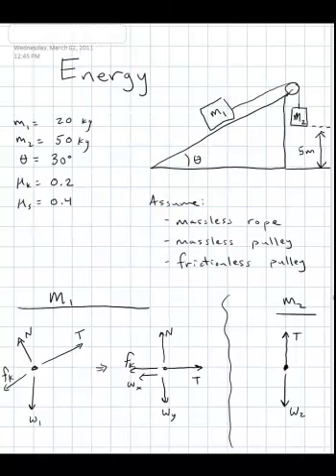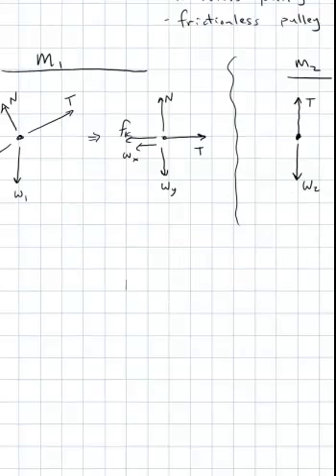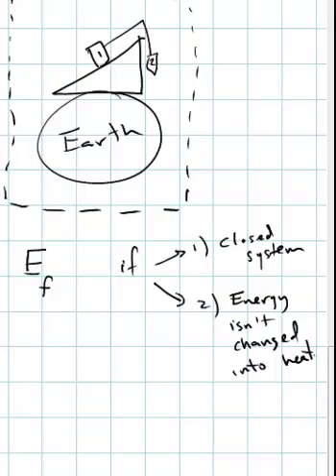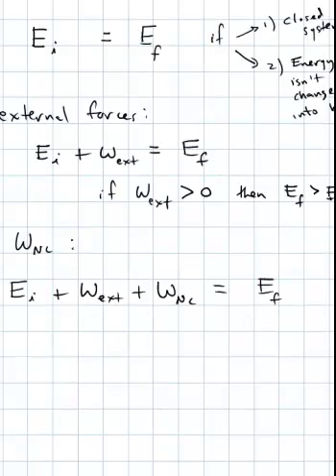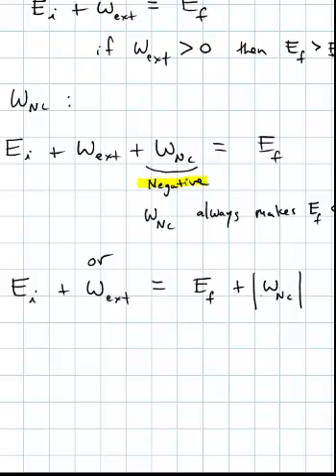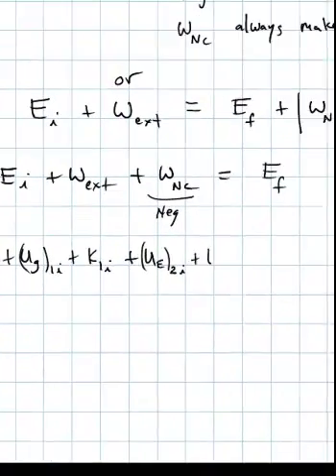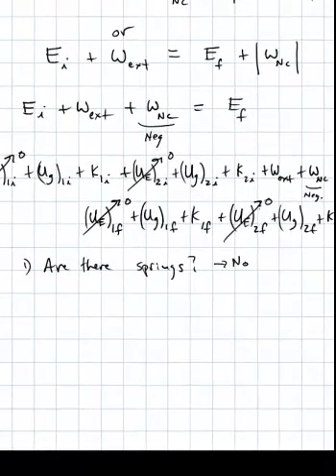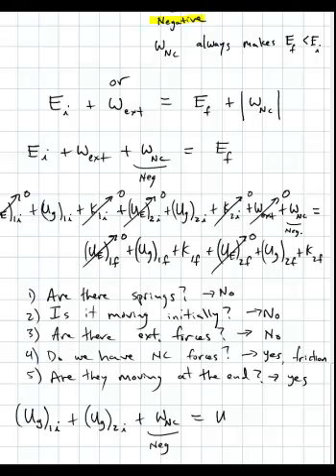mech 26 part1